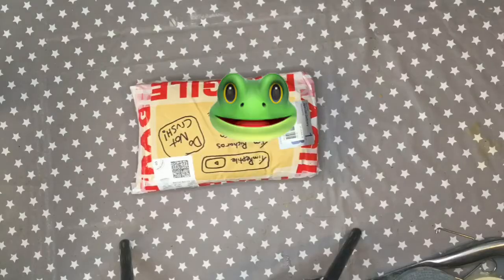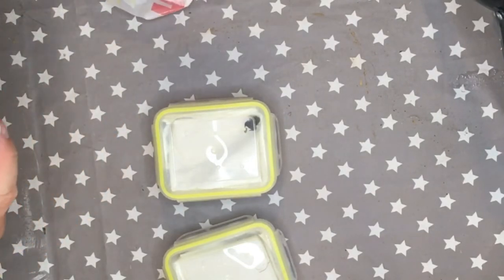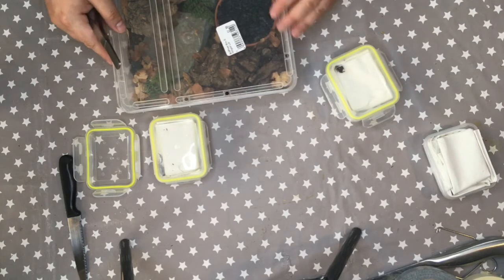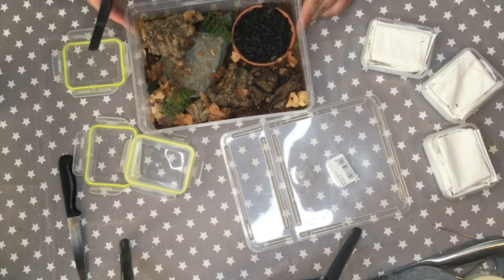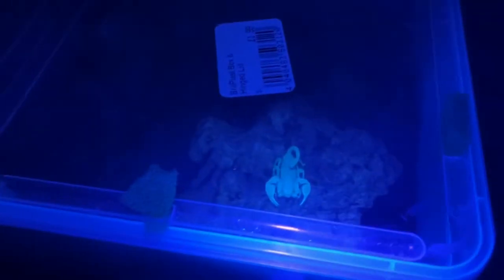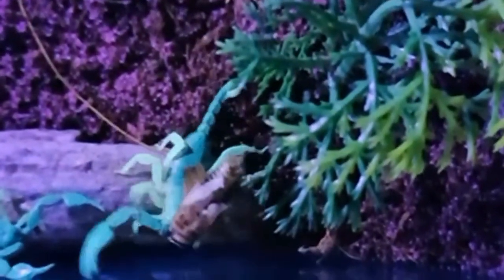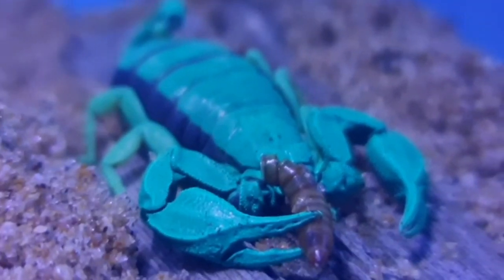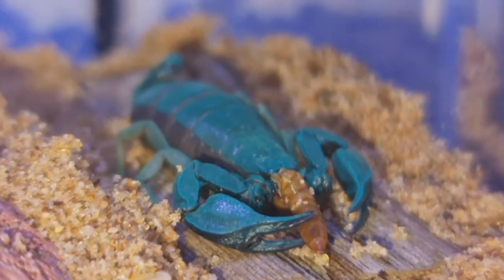Euscorpius flavicaudis European yellow tailed scorpion care and setup.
A short video outlining some of the natural history, care, and set up of this diminutive species.

Credit to Geek at GeeksXotics for footage, and supplying our scorpions!!!